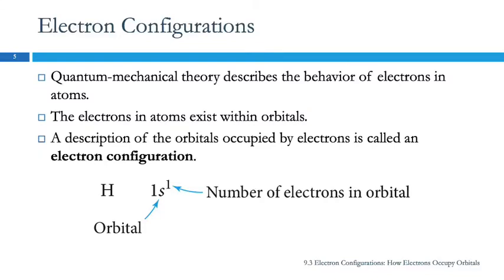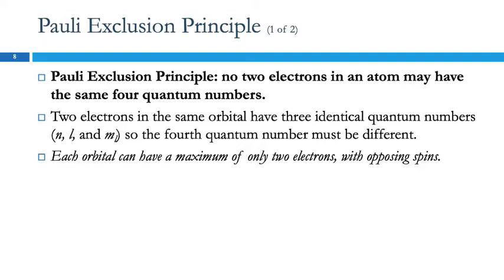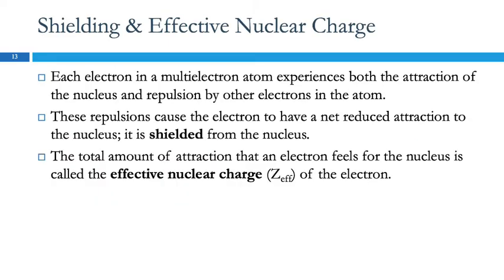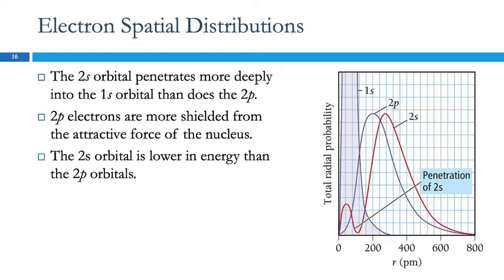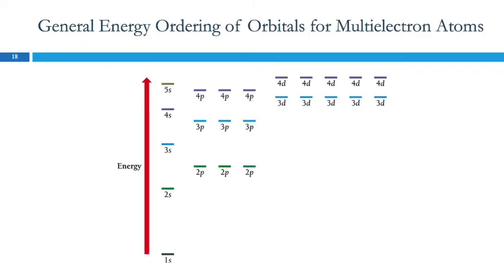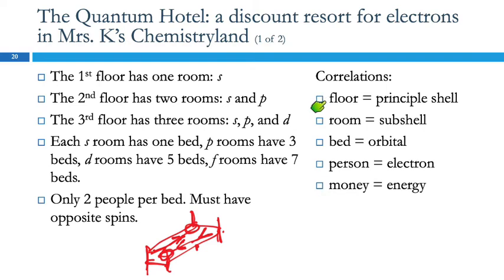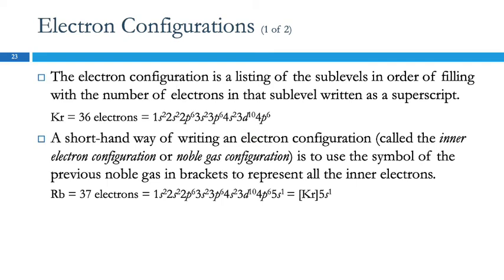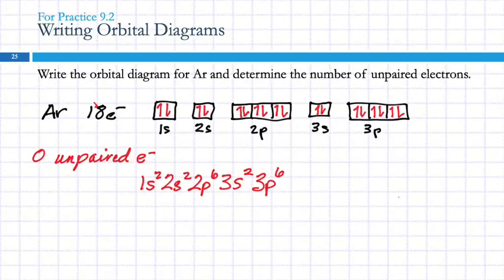9.3 T Electron Configurations: How Electrons Occupy Orbitals